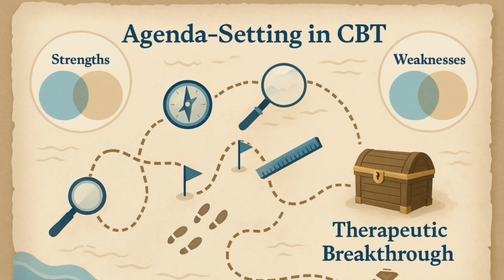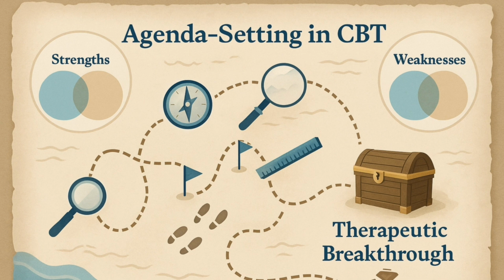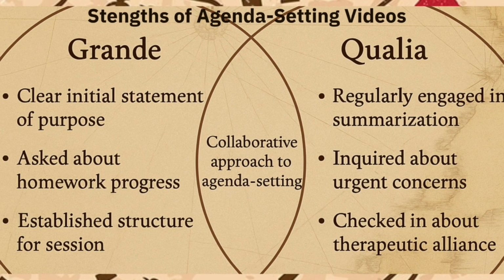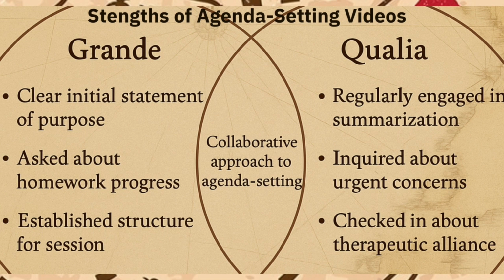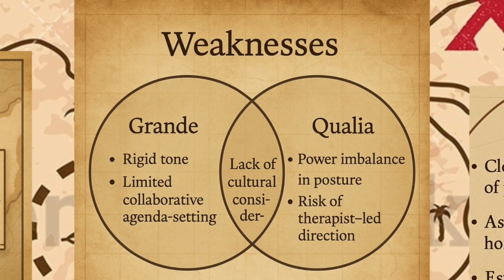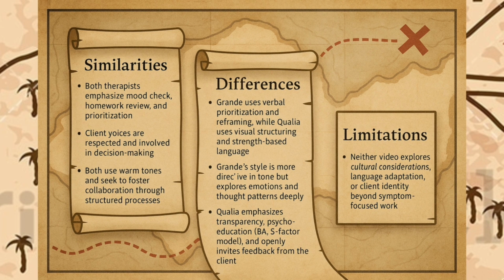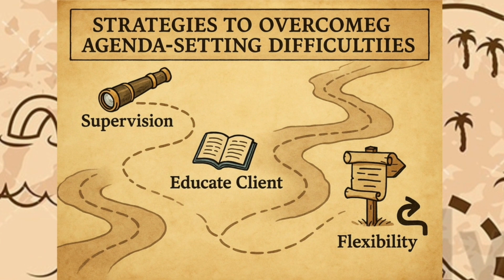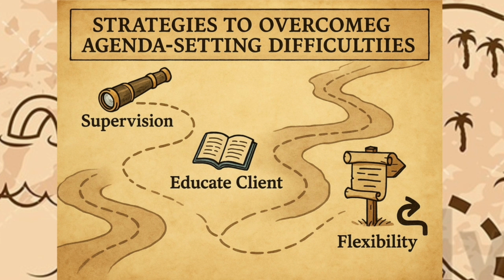PSYC6163 25S15 5C Assignment1 Leah Rempel Video Presentation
References
Beck, A. T., & Haigh, E. A. P. (2014). Advances in cognitive theory and therapy: The generic cognitive model. Annual Review of Clinical Psychology, 10(1), 1–24.

Castonguay, L. G., Youn, S. J., Xiao, H., & McAleavey, A. A. (2018). The therapeutic relationship: A warm, important, and potentially mutative factor in cognitive-behavioral therapy. In L. G. Castonguay & C. E. Hill (Eds.), Developing the therapeutic relationship: Integrating case studies, research, and practice (pp. 157–179). American Psychological Association.

Collins, S. (2018). Culturally responsive and socially just counselling: Teaching and learning guide. Faculty of Health Disciplines Open Textbooks, Athabasca University.

Grande, T. (2015, August 18). CBT role-play - Setting an agenda for a counseling session [Video]. YouTube.

Kennerley, H., Kirk, J., & Westbrook, D. (2017). An introduction to cognitive behaviour therapy: Skills and applications (3rd ed.). SAGE Publications.

Naeem, F. (2019). Cultural adaptations of CBT: A summary and discussion of the special issue on cultural adaptation of CBT. The Cognitive Behaviour Therapist, 12, E40.

Okamoto, A., & Kazantzis, N. (2021). Alliance ruptures in cognitive‐behavioral therapy: A cognitive conceptualization. Journal of Clinical Psychology, 77(2), 384–397.

Okamoto, A., Dattilio, F., Dobson, K., & Kazantzis, N. (2019). The therapeutic relationship in cognitive-behavioral therapy: Essential features and common challenges. Practice Innovations, 4(2), 112–123.

Parpottas, P. (2012). Working with the therapeutic relationship in cognitive behavioural therapy from an attachment theory perspective. Counselling Psychology Review, 27(3), 91–99. september-2012

Sperry, J., & Sperry, L. (2018). Cognitive behavior therapy in counseling practice. Routledge.

Yu, Y., Krebs, L., Beeman, M., & Lai, V. T. (2024). Exploring How Generating Metaphor Via Insight Versus Analysis Affects Metaphor Quality and Learning Outcomes. Cognitive Science, 48(8), 1–22.